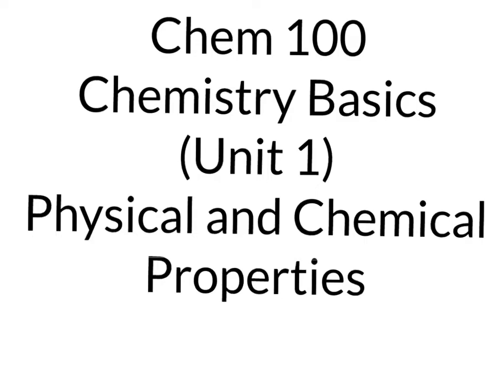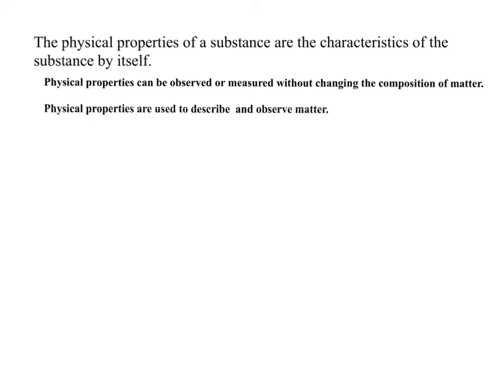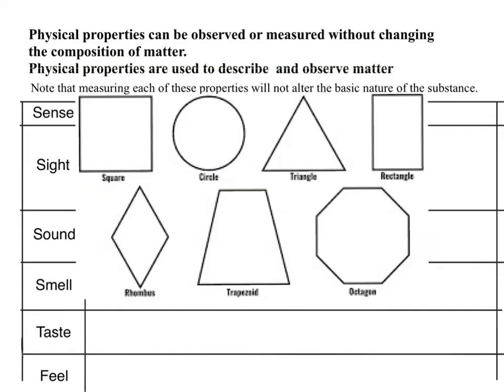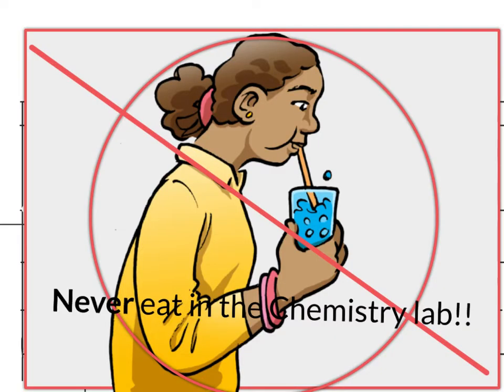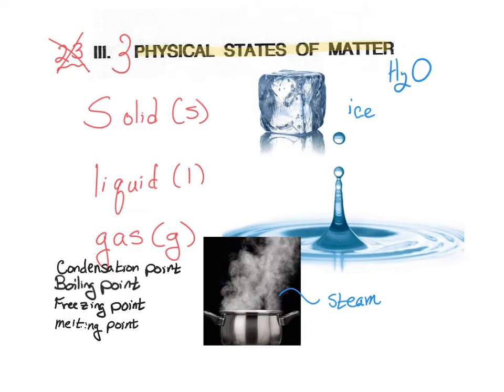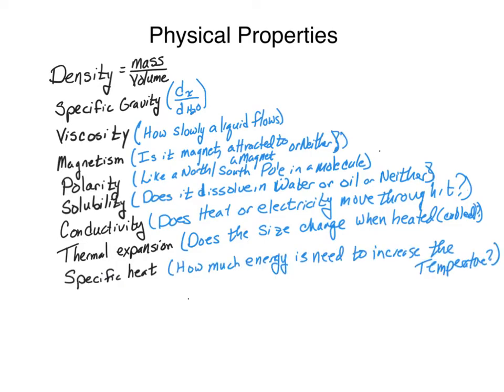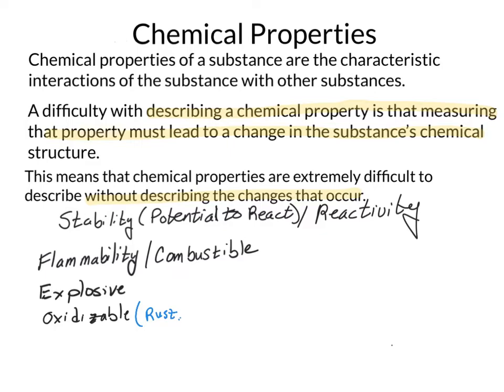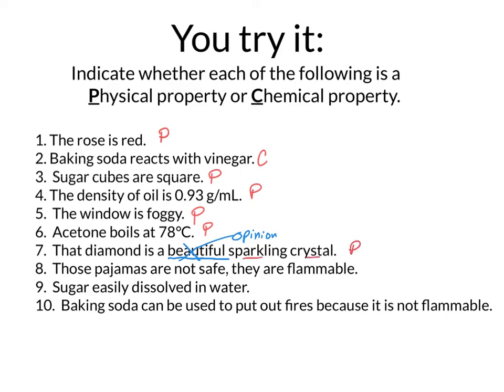100U1p011 Properties of Matter.mp4